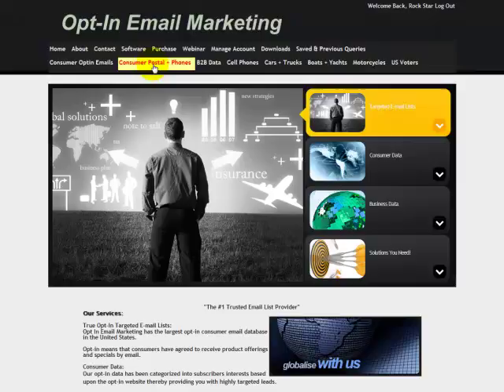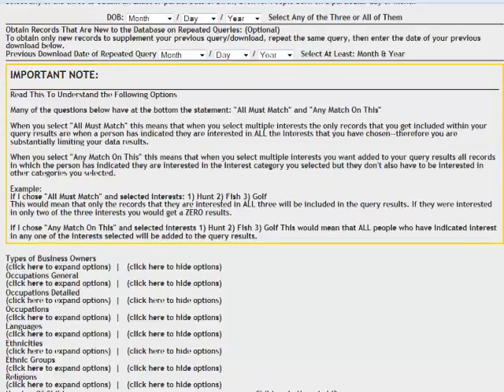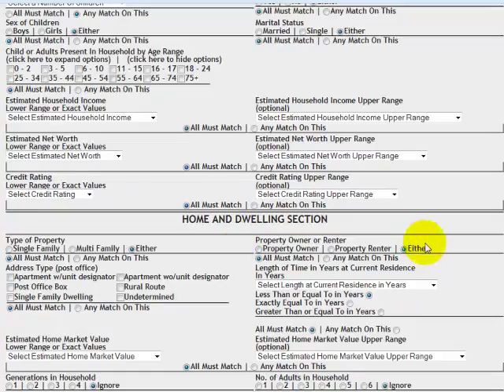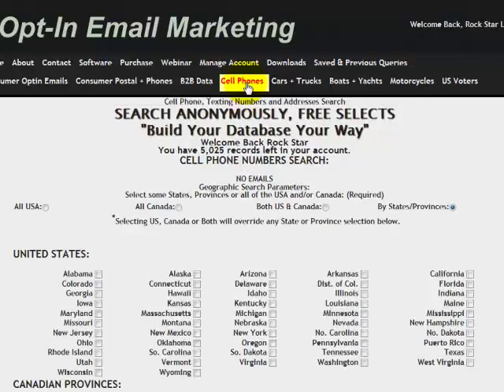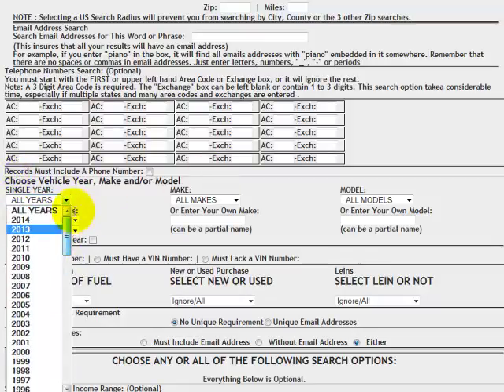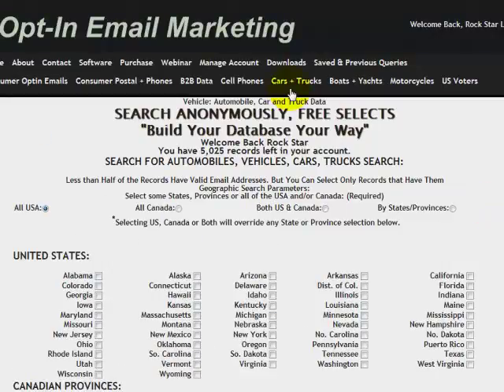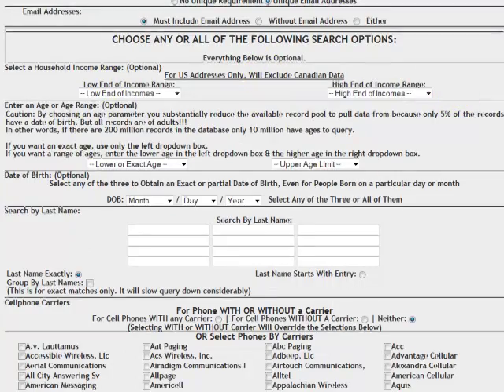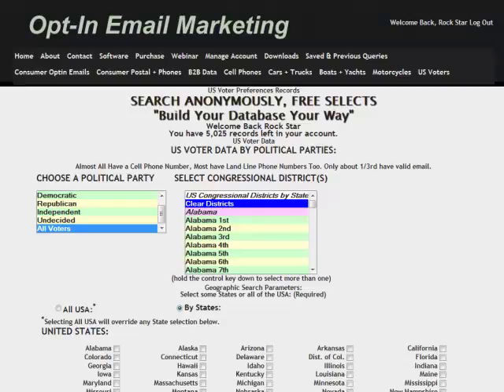Quick Start Video 1